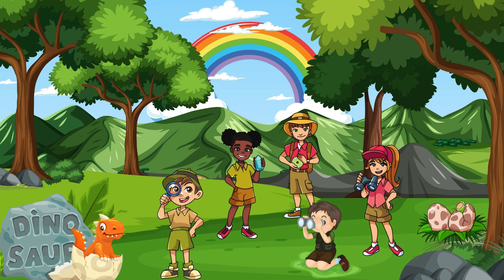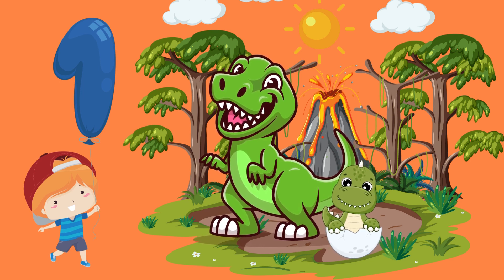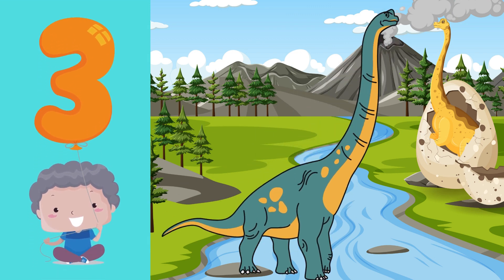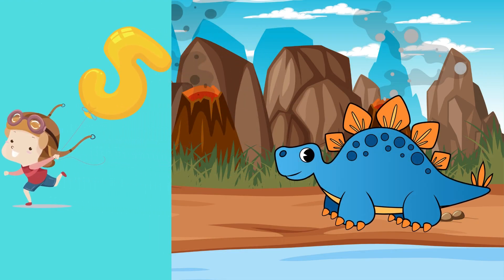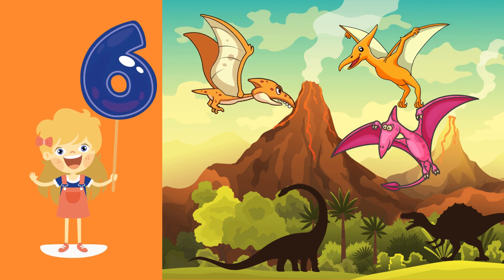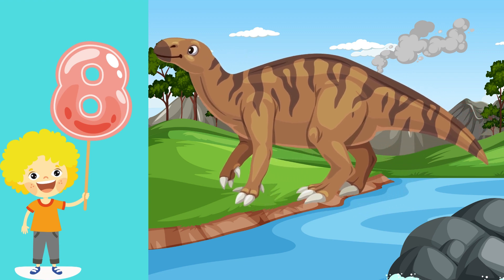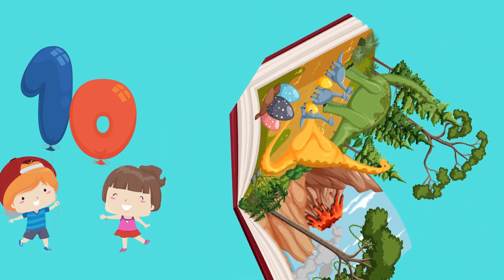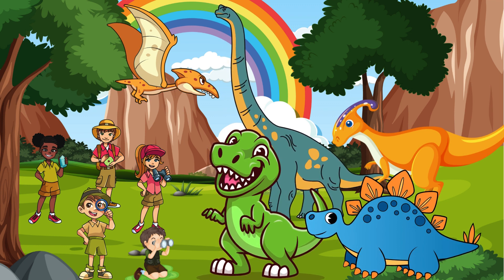Numbers with dinosaur in 2 mins| Good night dinosaur number | learn number with dino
"DinoNumbers Adventure" and is designed as an engaging educational video for children. The host takes the audience on a journey through the prehistoric world, introducing numbers 1 to 10 with corresponding dinosaurs:

    T-Rex (Number 1): Described as big and strong.
    Triceratops (Number 2): Noted for its three sharp horns.
    Brachiosaurus (Number 3): Highlighted for its long neck.
    Stegosaurus (Number 4): Noted for four pointy plates on its back.
    Velociraptor (Number 5): Described as fast and clever.
    Pterodactyl (Number 6): Portrayed as soaring through the skies.
    Ankylosaurus (Number 7): Mentioned for its armored body.
    Iguanodon (Number 8): Described as a herbivore with a thumb spike.
    Parasaurolophus (Number 9): Known for its musical sounds.
    Diplodocus (Number 10): Portrayed as long-necked.

The script encourages interaction, with the host prompting viewers to repeat the numbers. It concludes with a friendly farewell to the dinosaur friends. The script provides a balanced mix of education and entertainment for young learners.